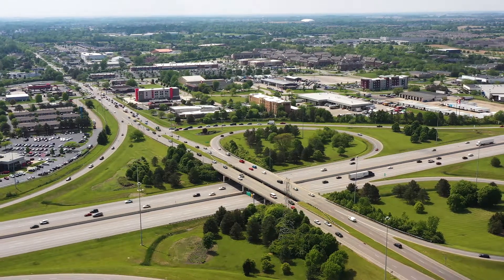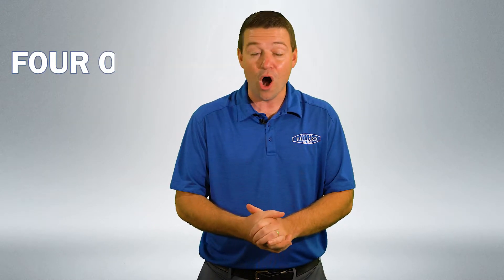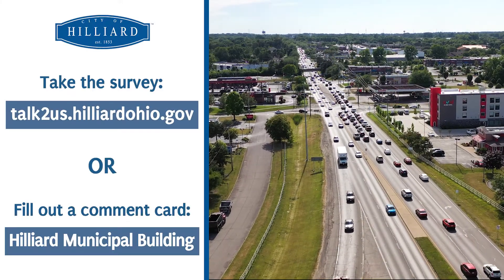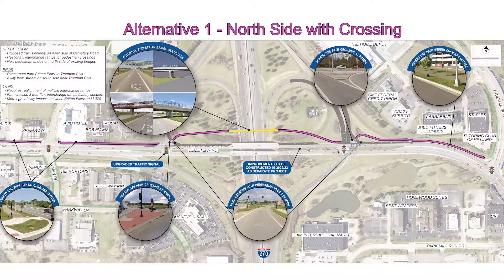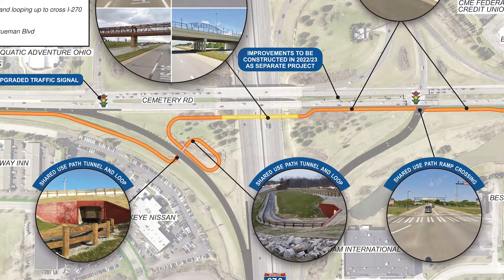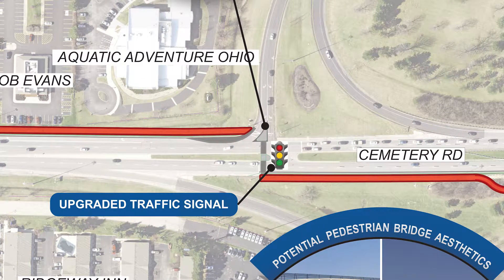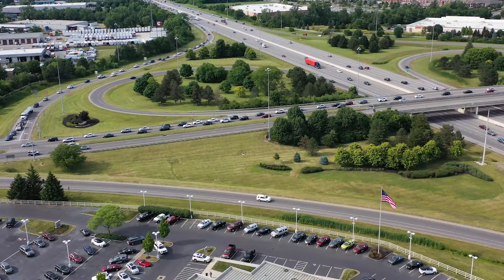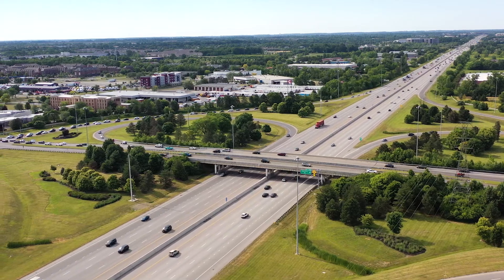I-270 Overpass at Cemetery Road: 4 Options For A Pedestrian Crossing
Help us design the best path to connect Cemetery Road to Mill Run by trail! 🚵‍♀️🏃‍♂️

The City of Hilliard is seeking public input on four alternative routes for a multiuse path that will connect the east and west sides of Cemetery Road at Interstate 270.

A Talk2Us webpage has been developed to provide information and gather public feedback on four proposed options that will address the pedestrian gap at Cemetery Road and I-270. Those who live, work, or travel in the City of Hilliard are encouraged to provide comments.

Public comments can also be made by filling out a comment card at the Hilliard Municipal Building, 3800 Municipal Way.